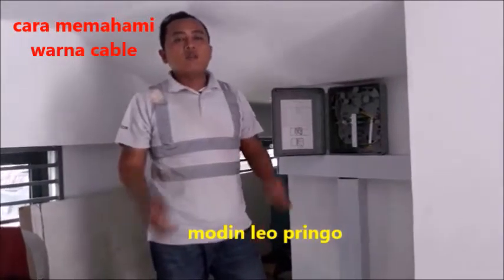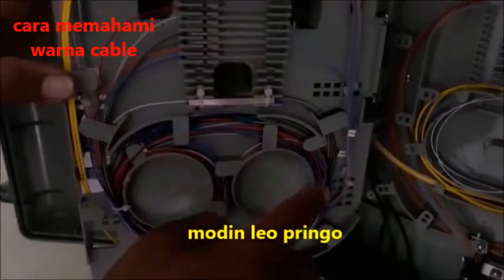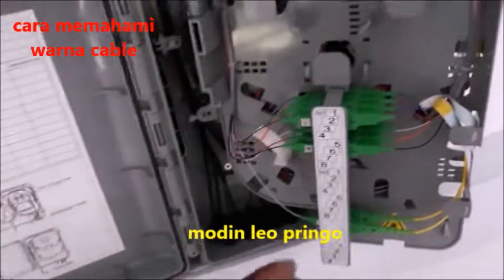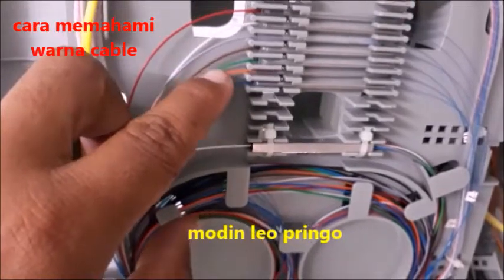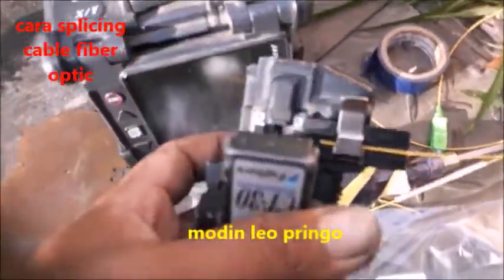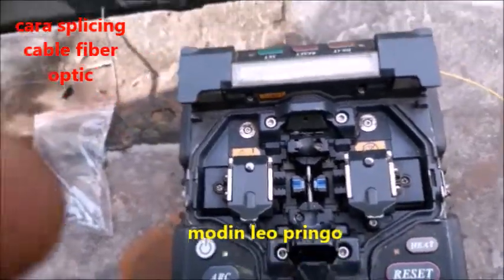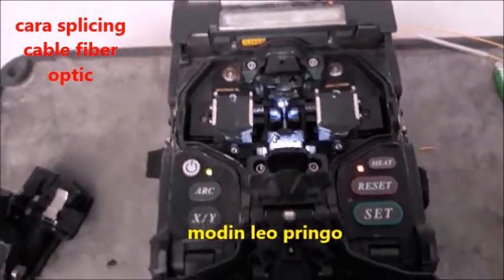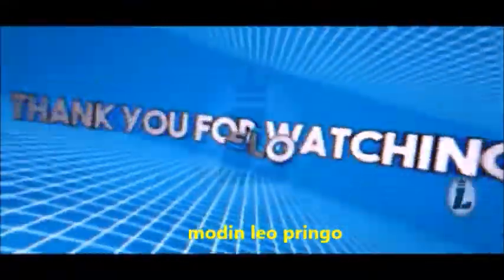CARA MUDAH SPLICING CABLE FIBER OPTIC & MEMAHAMI WARNA CABLE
Assalamu'alaikum Warahmatulloh Wabarakatuh
Selamat pagi semua salam sejahtera untuk seluruh warga negara brunei darussalam,serta untuk seluruh warga negara manapun ,SEMOGA SEHAT SELALU SALAM SEJAHTERA DAN SELAMAT
beraktifitas di pagi serta sore hari bersama keluarga di saat hari libur atau bersantai...

Ini adalah sedikit informasi tentang Trik tata cara splicing cable fiber optic serta memahami warna cable fiber optic menurut urutan warna sebagai berikut

 1 .Biru /blue
 2. Oranye/orange
 3. Hijau/green
 4. Coklat/brown
 5. Abu/slate
 6. Putih/white
 7. Merah/red
 8 .Hitam/black

Cable fiber optic banyak sekali jenisnya diantaranya adalah
1. 2 core
2. 4  core
3. 12.core
4. 48 core
5. 72 core
6. 96 core
7. 144 core
8. 288 core

Semoga ini bermanfaat untuk semua...
Dan tak lupa saya ucapkan maaf beribu kali maaf seandainya ada kata kata yang tidak benar Penulisannya ,atau ejaannya menurut ahli tata bahasa yang berlaku saat ini sekali lagi HAMBA Mohon maaf yang sebesar besarnya ...

Wassalamu'alaiku Warahmatulloh Wabarakatuh